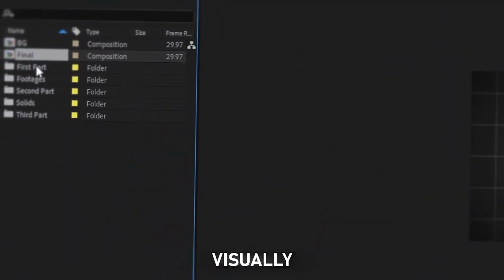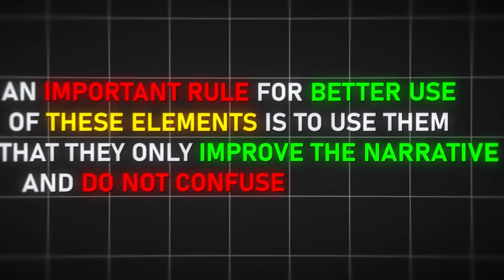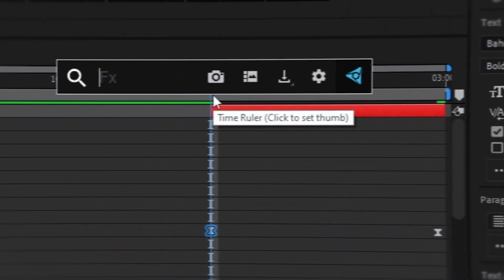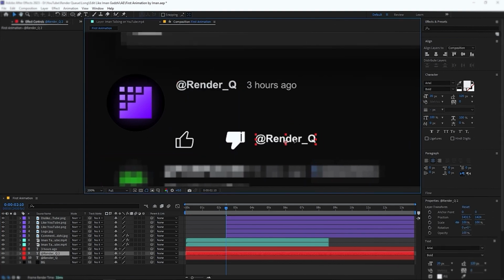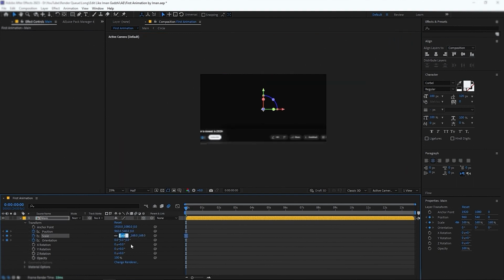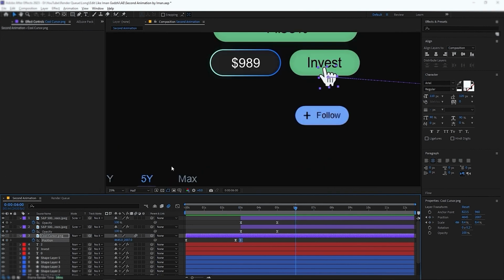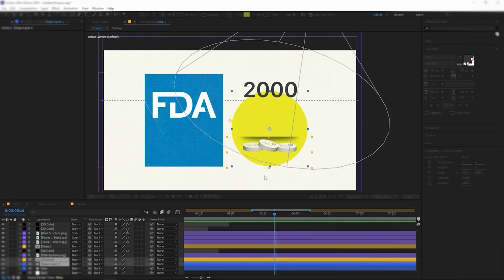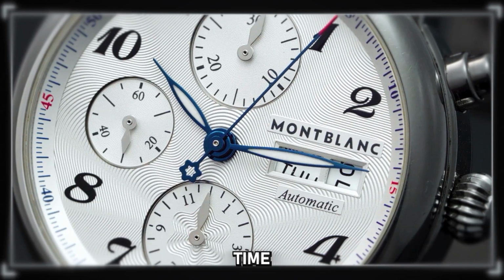The Ultimate Video Editing Guide — Everything I’ve Learned in One Video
I’ve combined all my most valuable videos into one — the ultimate video editing guide. No filler, no repeats — just the most useful lessons, techniques, and insights from my entire channel, packed into one video. If you’re serious about editing, this is where you start.